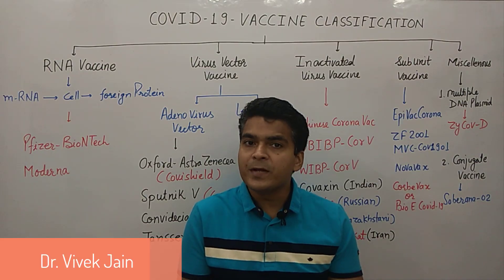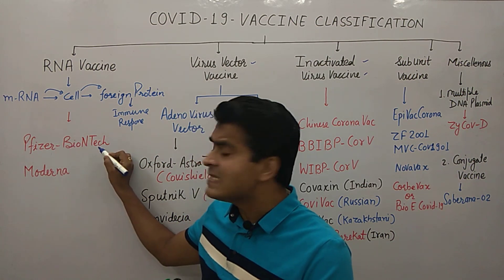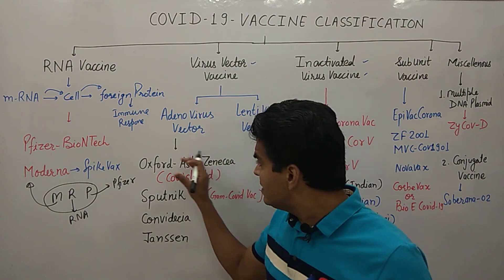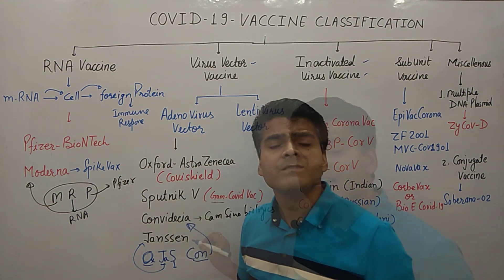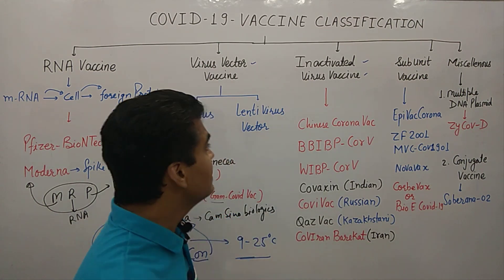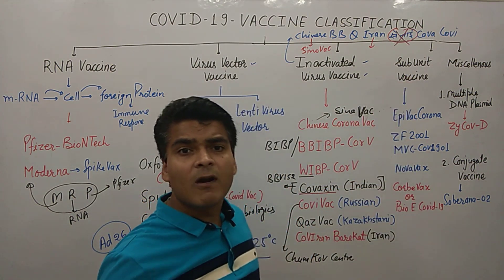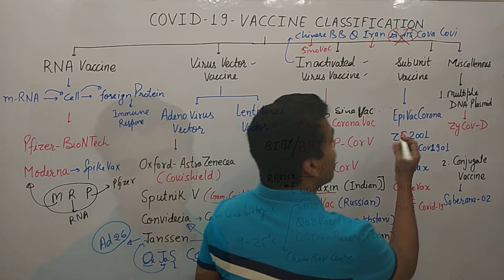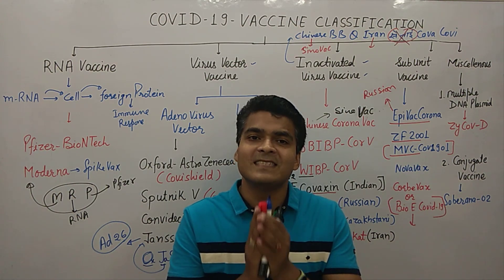COVID 19 VACCINE CLASSIFICATION | CORONA VACCINE CLASSIFICATION | COVID 19 Current Affairs Question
In this Lecture we discuss Corona Vaccine Classification